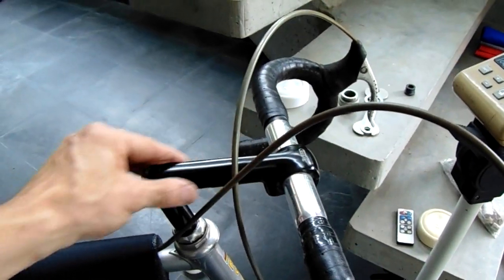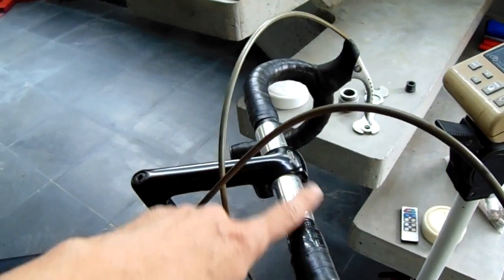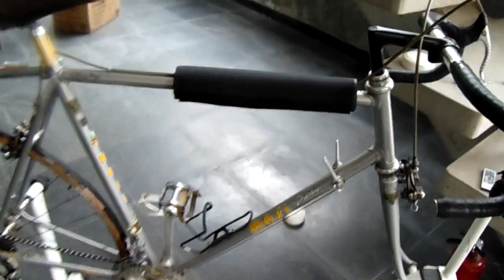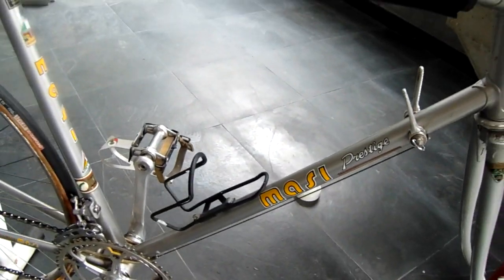Custom Bicycle Padsets to protect paint and metal by bmxpads.com and bikingthings.com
Custom Bicycle Padsets to protect paint and metal by bmxpads.com and bikingthings.com custom sets at amazing any size, color, text, promote your cycling brands with custom padsets